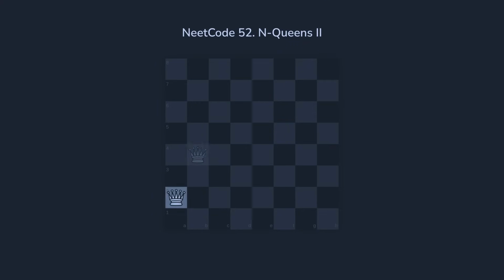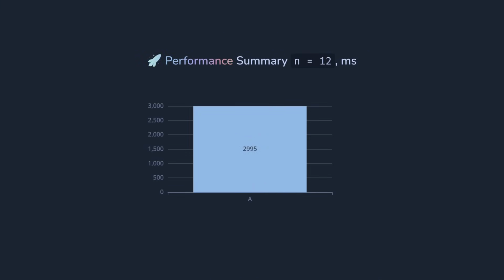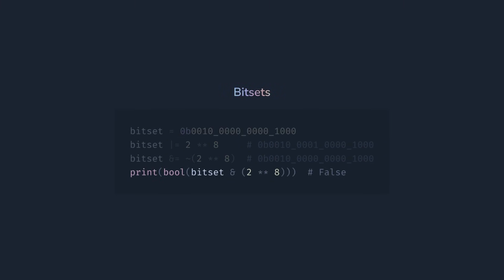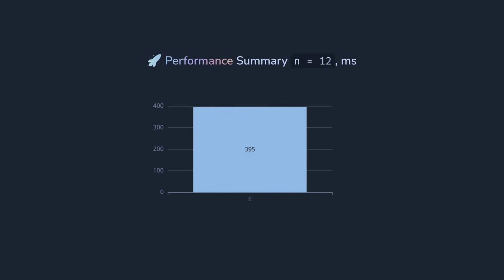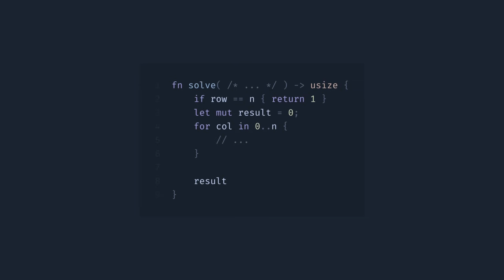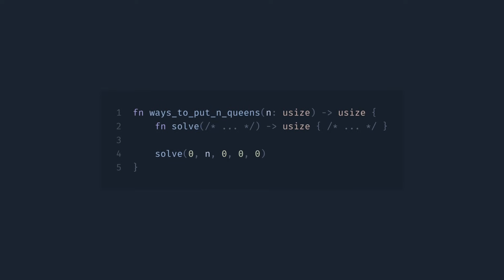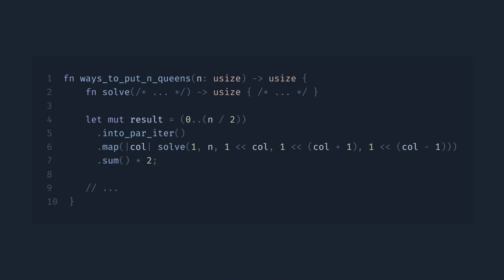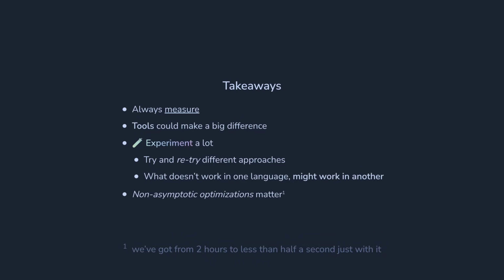I Made My Code 16000× Faster (Python & Rust)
Performance optimization case study on LeetCode 52 "N-Queens". In the video I'll show path of optimization already decent solution to make it 16000 times faster. Enjoy!

*Timestamps:*

00:00 - Hi
00:17 - Puzzle
00:45 - Plan
01:11 - Version A (Python)
01:51 - Complexity Analysis
02:33 - Benchmark
02:58 - Version B
03:34 - B Performance
03:43 - Version C
04:25 - Bitsets
05:23 - Bitsets 2
06:25 - JIT
07:02 - Let's get Rusty
07:59 - Rust Performance
08:23 - Version G
10:32 - Version H
12:14 - Board Symmetry
14:22 - Version J
16:33 - Final Version
17:48 - Takeaways